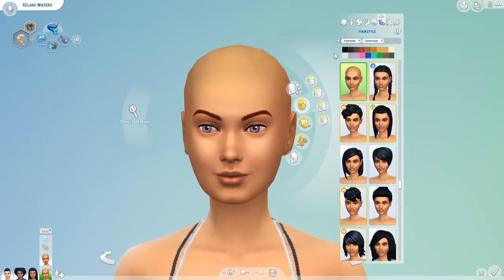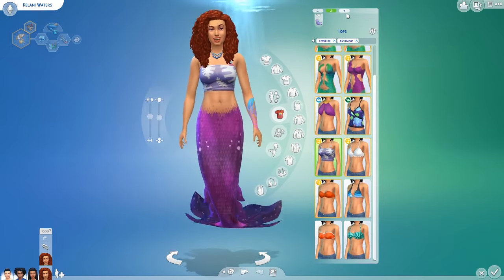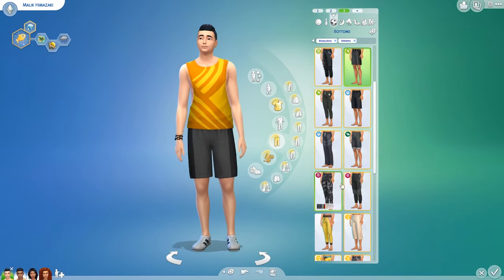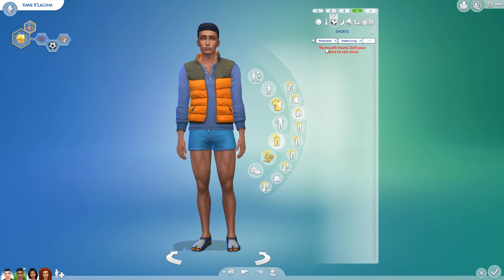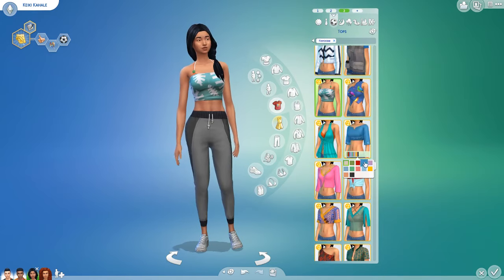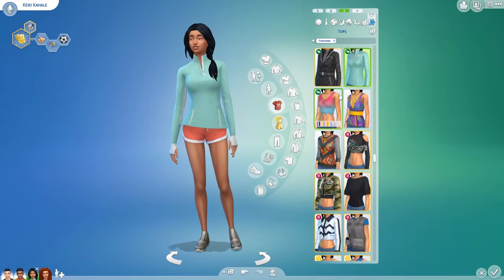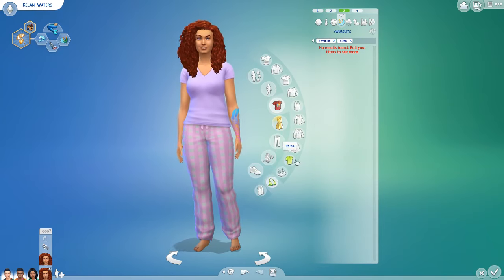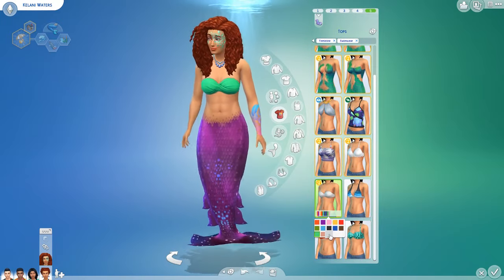Island Living LP Household Create A Sim | The Sims 4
Enjoy this long cas! I tell the back stories for our Island Living LP Household xx
UPLOAD SCHEDULE:
Monday - 100 Baby Challenge (Second Matriarchy)
Tuesday - No Upload
Wednesday - Not So Berry Challenge (Peach Generation)
Thursday - No Upload
Friday - Island Living
Weekend - Random Upload(s)!

Hi everyone, my name's Bree Simulated! I make Sims 4 game play and building videos here on YouTube.

-Comment if you have any suggestions, feedback, or questions. I try to reply to every comment!